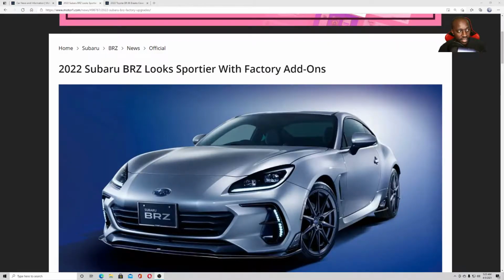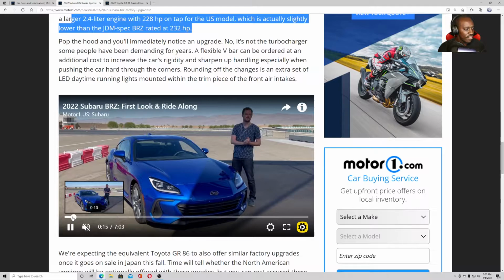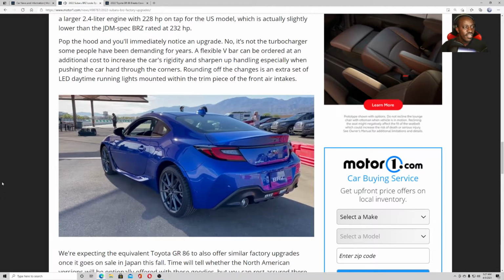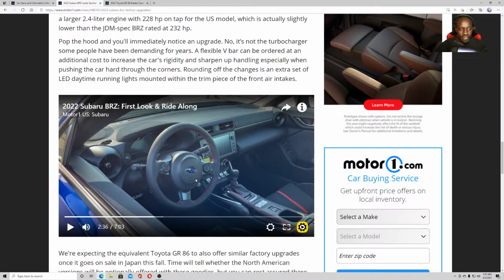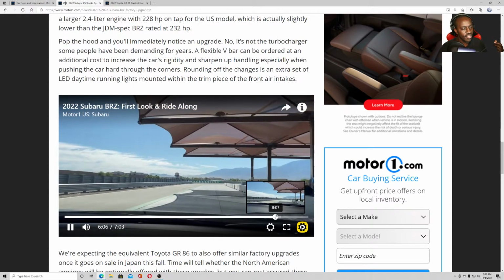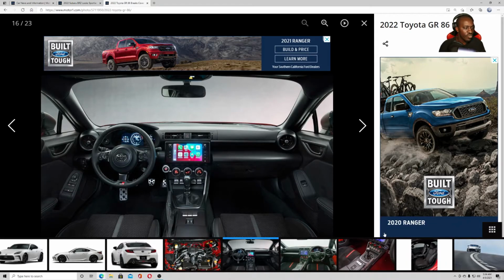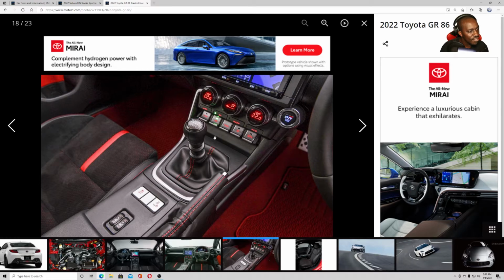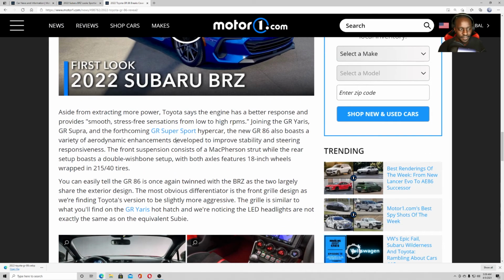2022 Subaru BRZ And Toyota FRS 86